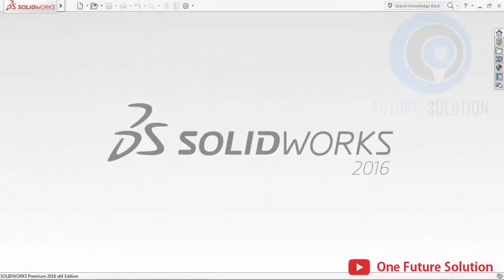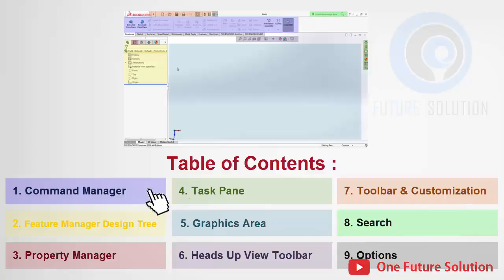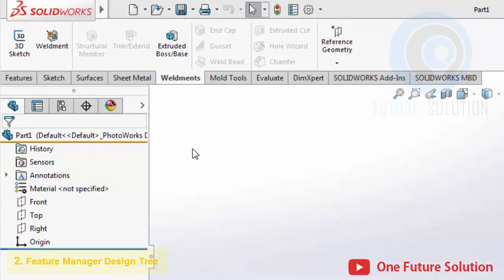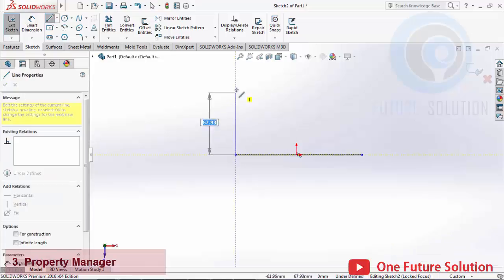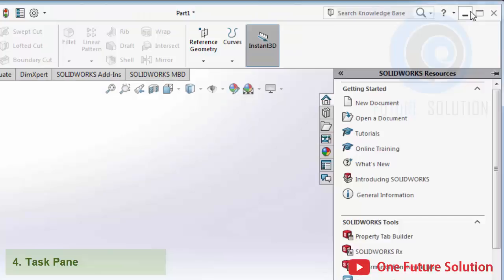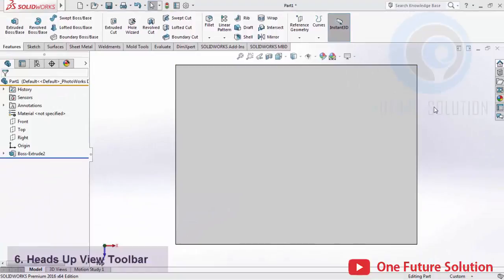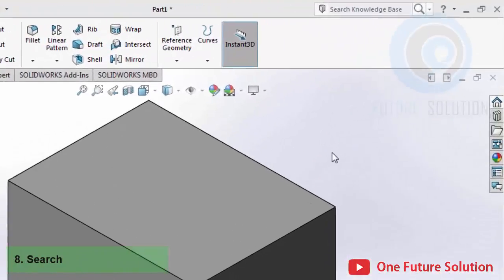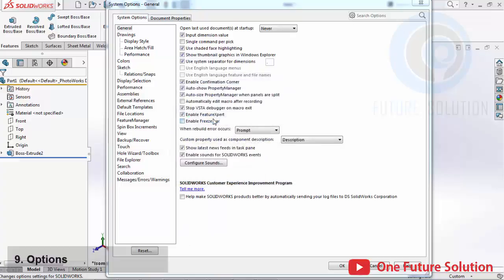SOLIDWORKS TUTORIAL - USER INTERFACE | CAD | FUNDAENTAL | BASIC LESSON | BEGINNER | ESSENTIAL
In this video we will learn about some topics that related with SolidWorks Fundamental and Basic, that designer or engineer should to know before learning SolidWorks. The main topic in this SolidWorks video tutorial is "SolidWorks User Interface" introduction.

Topics :
1. Command Manager,
2. Feature Manager Design Tree,
3. Property Manager,
4. Task Pane,
5. Graphic Area,
6. Heads Up View Toolbar,
7. Toolbar & Costumization,
8. Search &
9. Options

Cheers,
Ridwan S